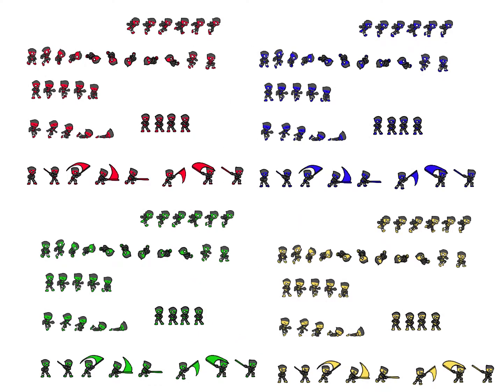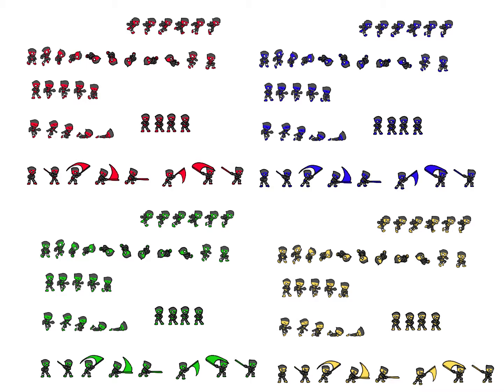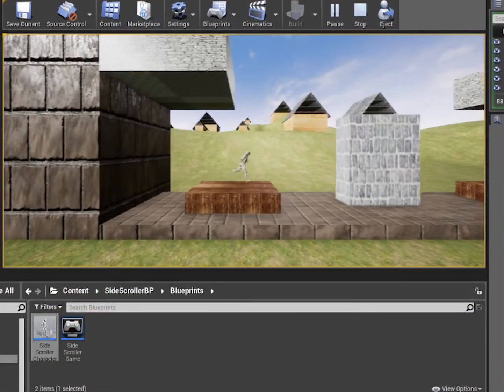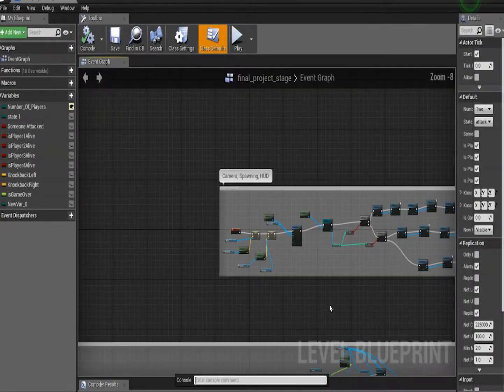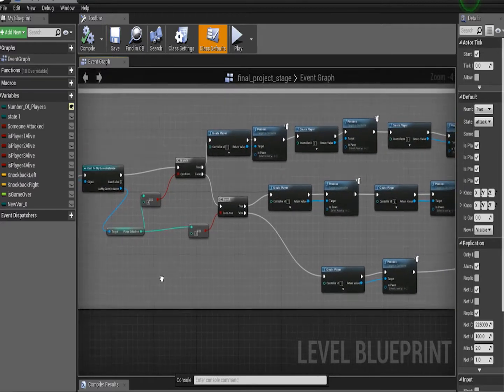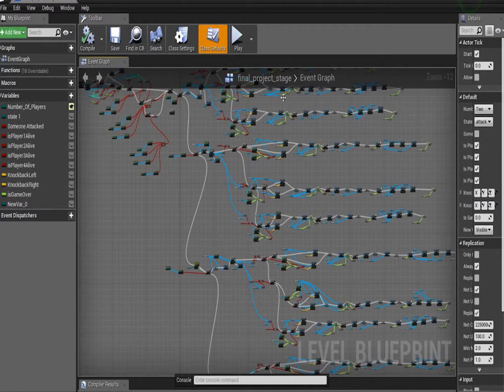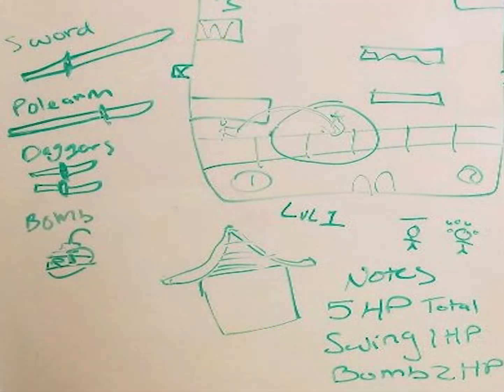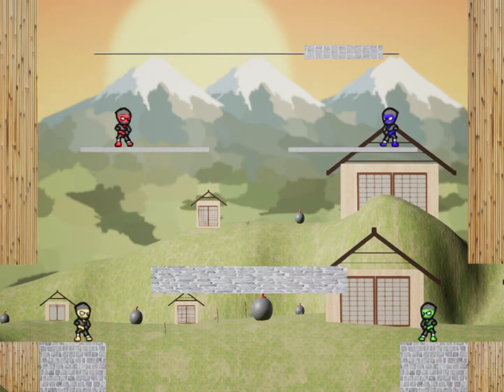Ninja Brawl Movie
Ninja Brawl!     Created by:
Tyler Simon
Shawn Pederson
Jared Wulfe